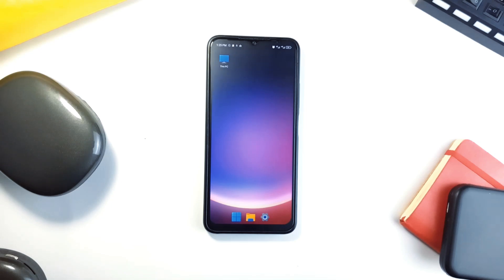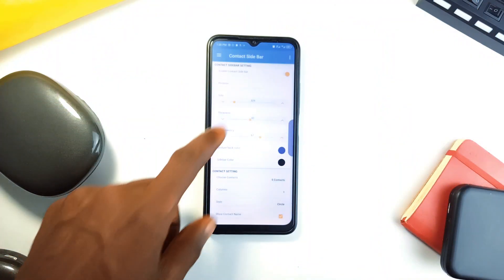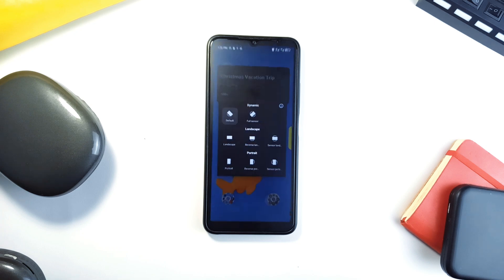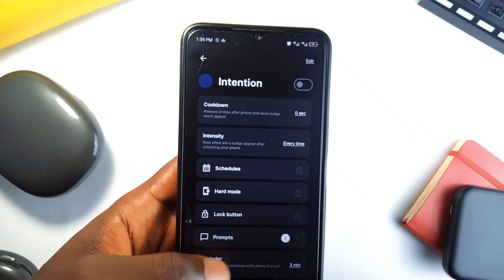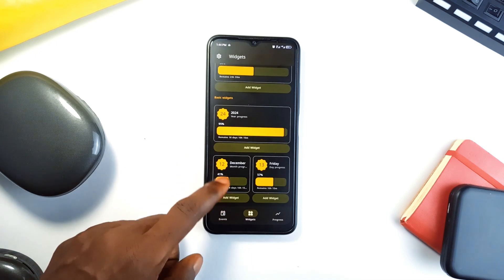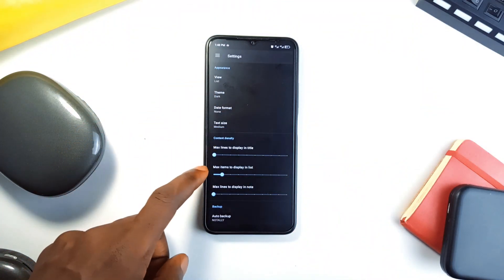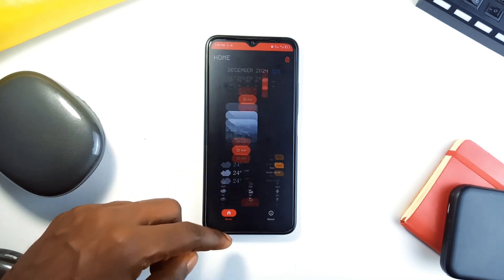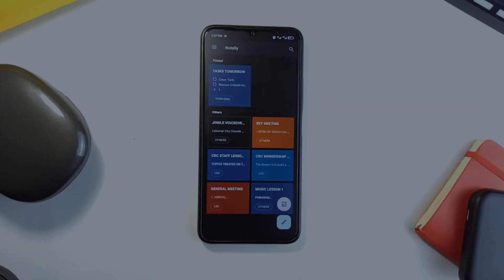12 Best Android Apps You Should Know (December 2024)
Ready to enhance your Android experience? These apps bring productivity, style, and convenience to your device. Try them out today and take your phone use to the next level!

🔵 APPS MENTIONED

🔴 TIMESTAMPS

00:00 - Hyperdroid
00:51 - Contact Sidebar
01:44 - Orientation Lock
02:44 - Pinnit
03:40 - Intenty
04:32 - Yearly Progress
05:05 - Timewise
05:37 - Thing Count
06:19 - Notally
07:14 - Battery Guru
07:53 - Something OS Widgets
08:33 - Phocid
09:20 - Outro